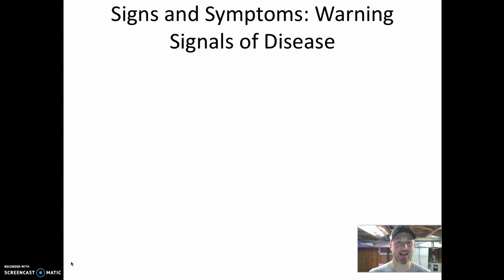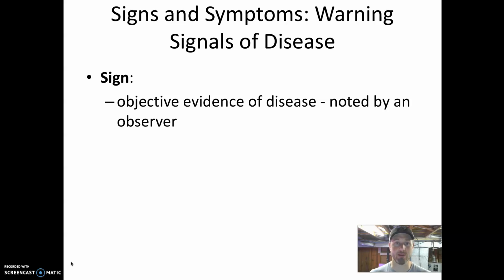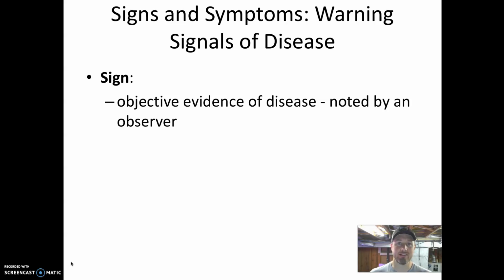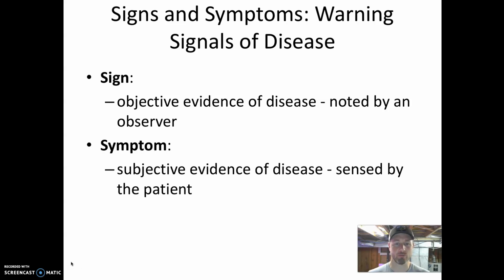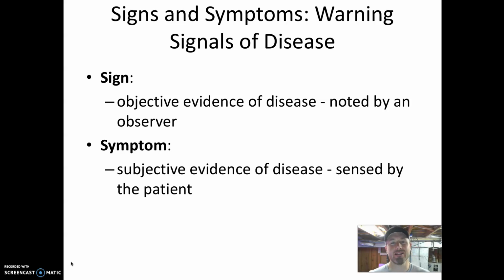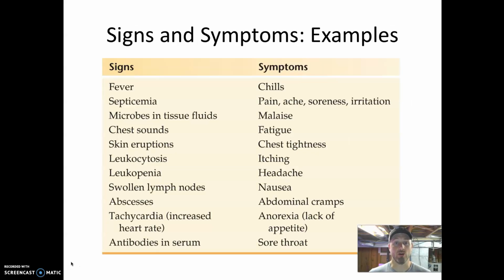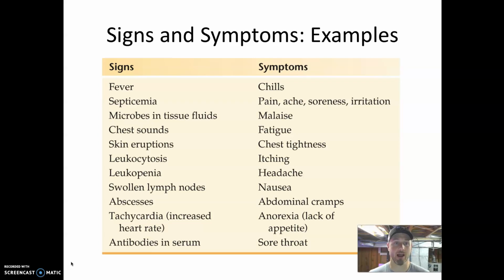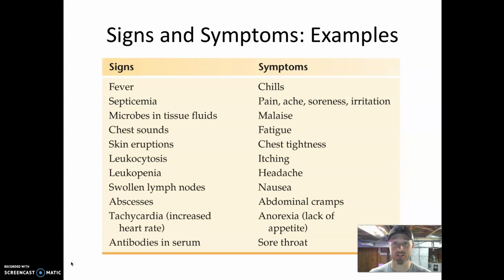Disease Signs and Symptoms